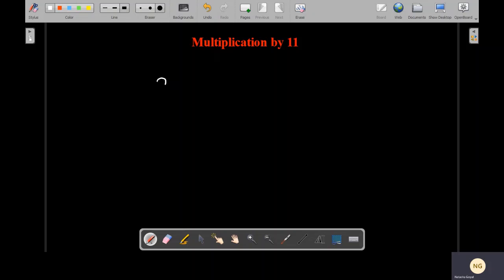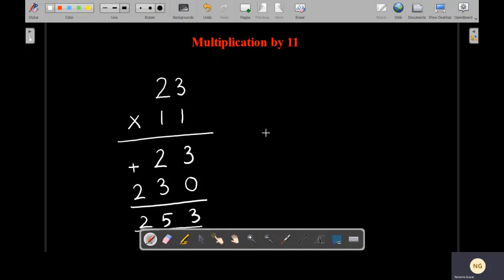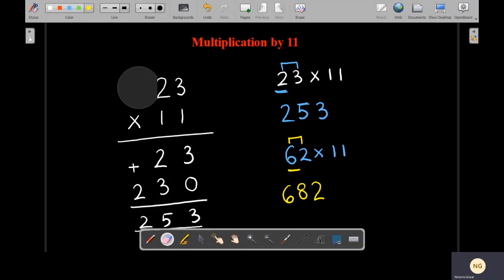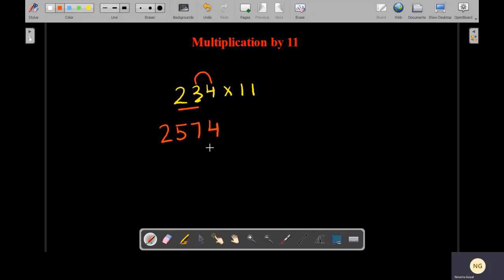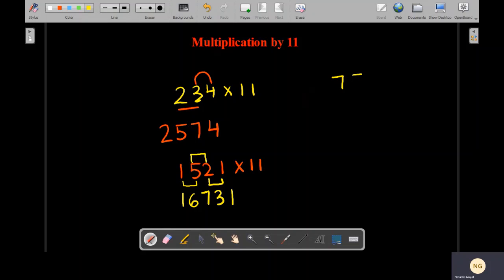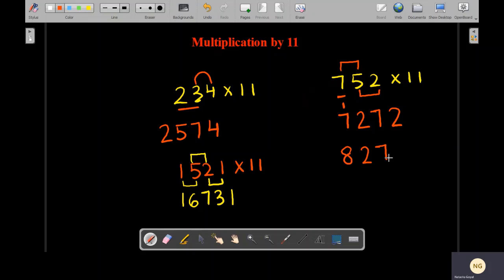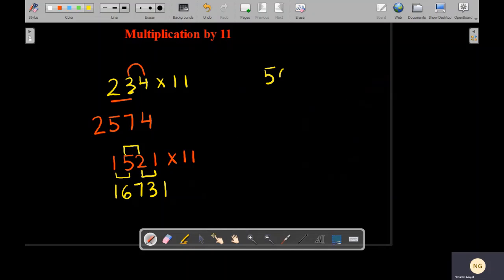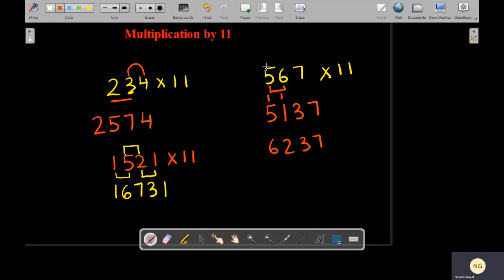Multiplication Tricks | 98thPercentile Accelerated STEM Learning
Learn the fastest way of multiplying any number by 11. This trick works for any digit number.